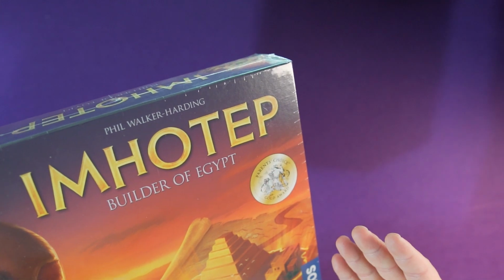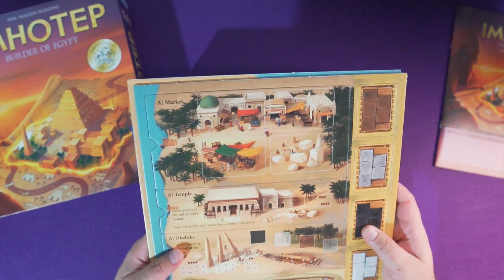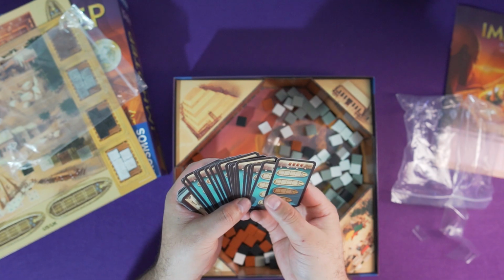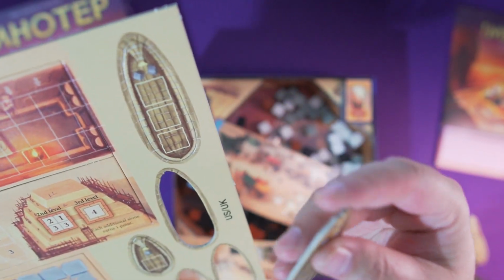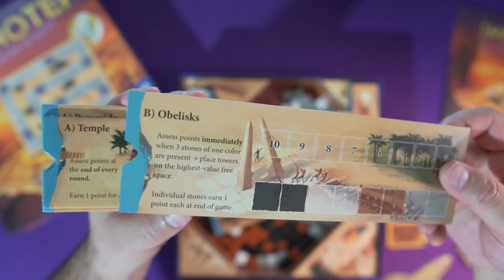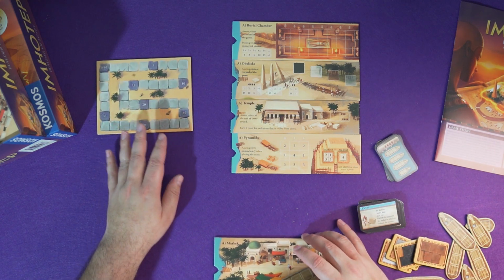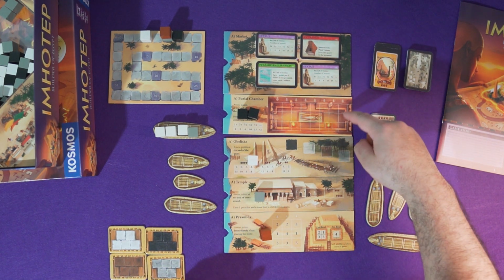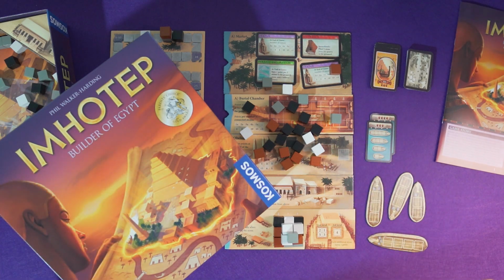Imhotep, Builder of Egypt | Unboxing the Tomb!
An unboxing and rambling about Imhotep, Builder of Egypt